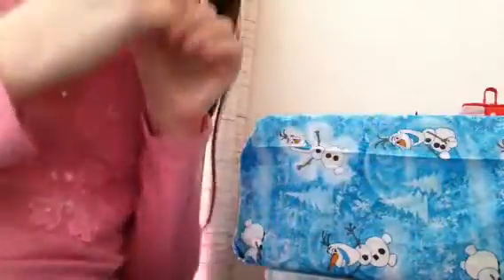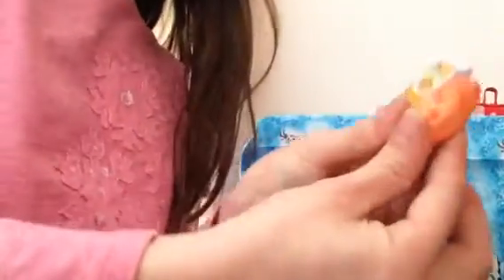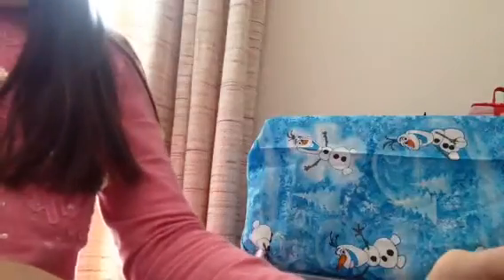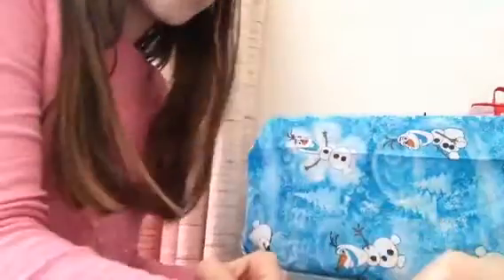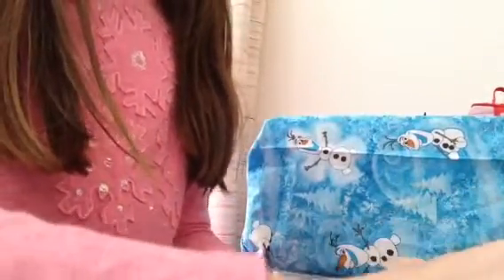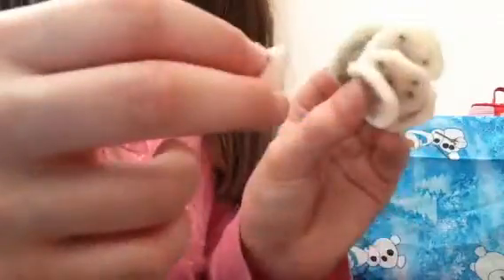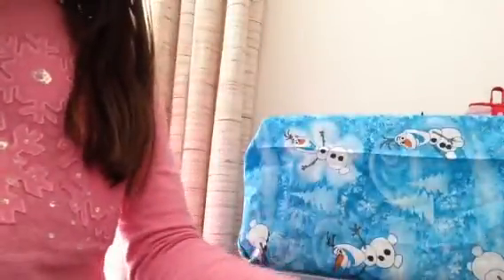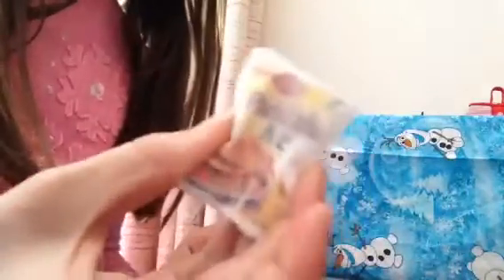All of my doll food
Most of my doll food